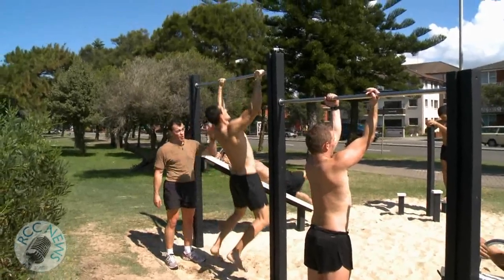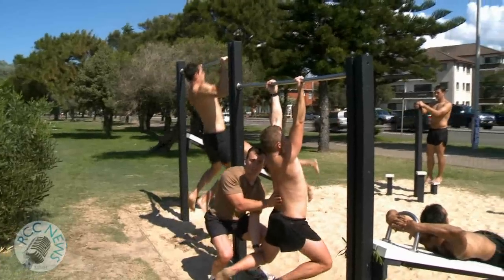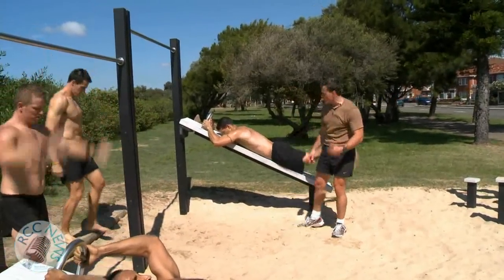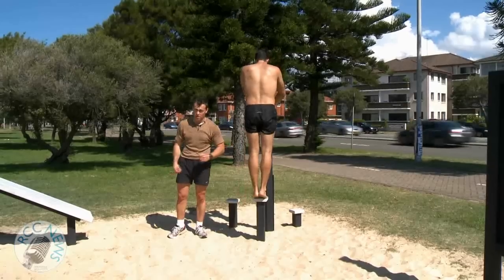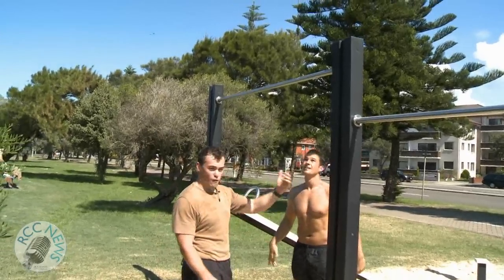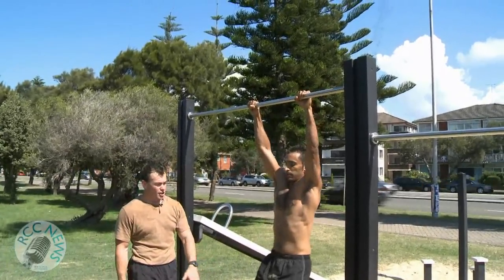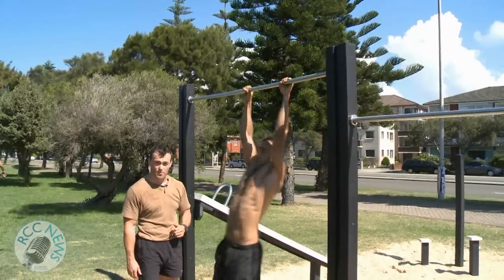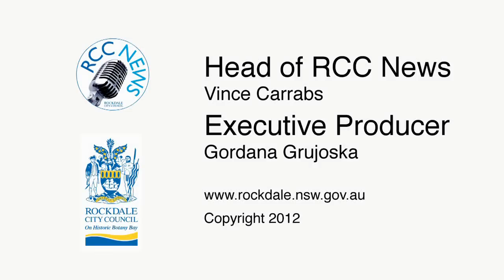RCC News: Get Fit for Free in Our City Army Style (Part 3)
Get an all body workout on the free exercise equipment in Monterey on the beachfront. The Australian Army Physical Training Instructors from the 2nd General Health Battalion at Holsworthy show you how